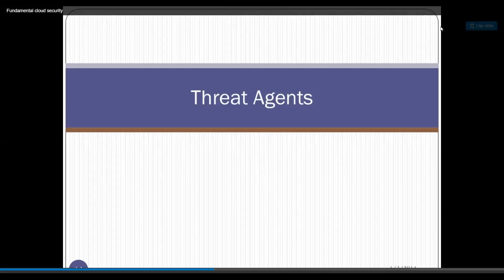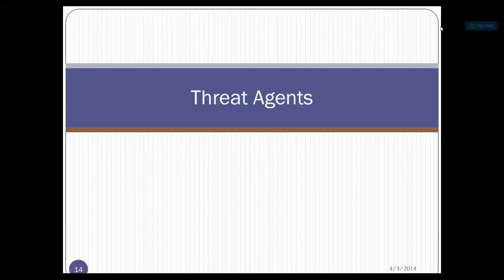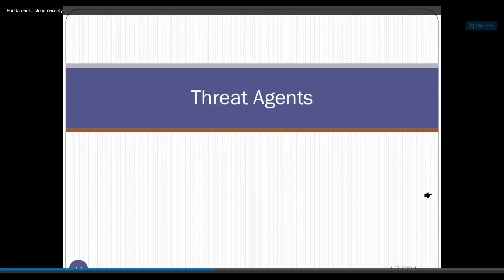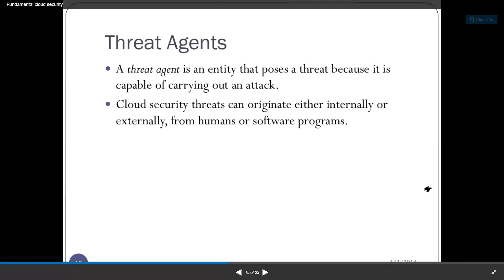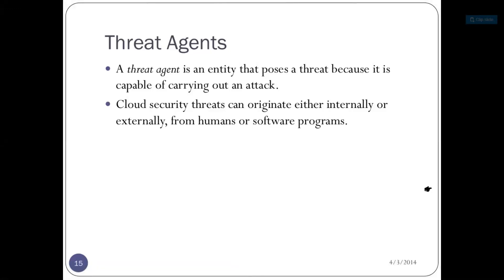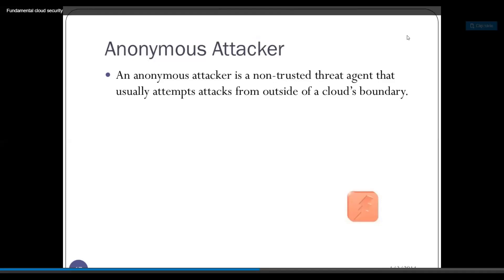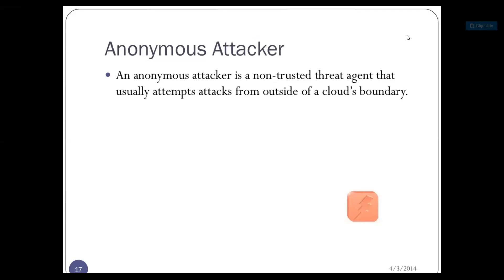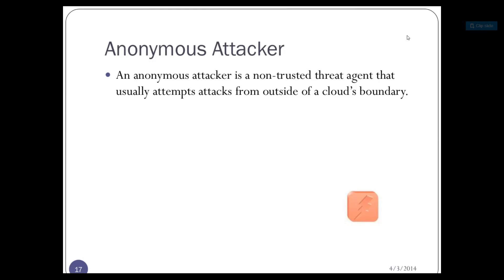Fundamental Cloud Security: Threat agents